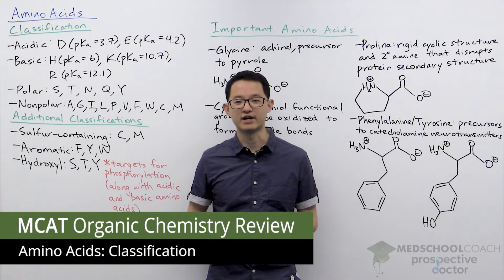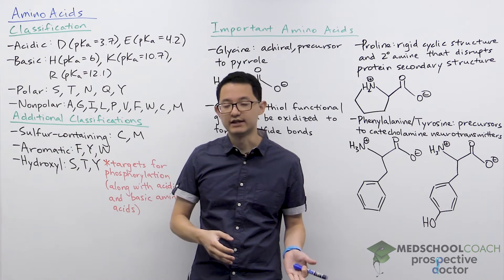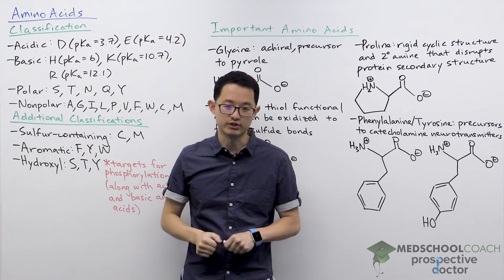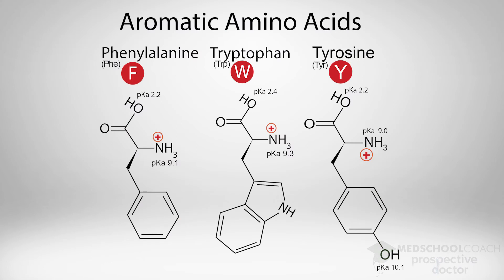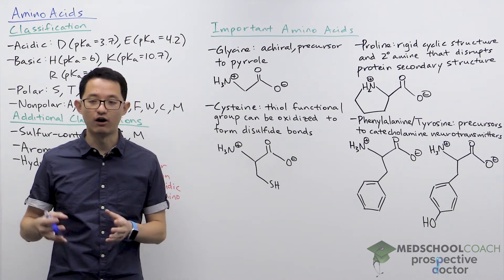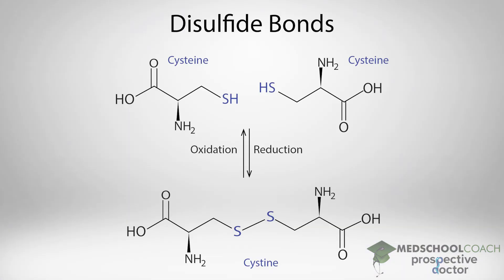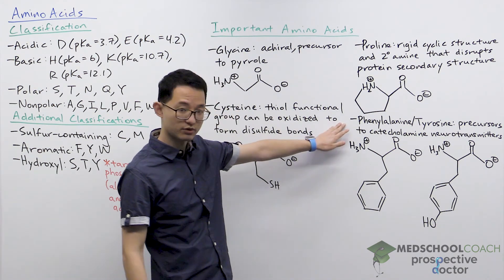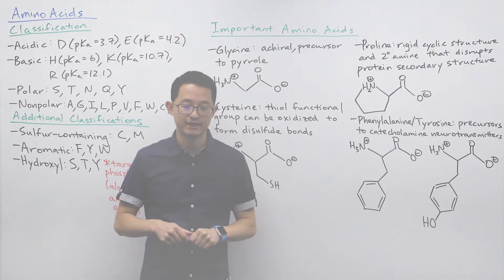Classification of Amino Acids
Need help preparing for the Organic Chemistry section of the MCAT? MedSchoolCoach expert, Ken Tao, will teach everything you need to know about classification of amino acids. Watch this video to get all the MCAT study tips you need to do well on this section of the exam!

Classifying Amino Acids

Amino acids and their properties are probably the single most commonly referenced topic on the MCAT. For this reason alone, students are responsible for knowing the structures of all 20 proteinogenic α-amino acids in humans, as well as expected to be ready to deal with similar, but slightly different structures such as non-proteinogenic α-alpha amino acids or β-amino acids. As a reminder, an α-amino acid is one whose amino-group is attached to the α-carbon – the one adjacent to the carboxylic acid functional group.

While the MCAT is functionally a multiple-choice test, and you cannot be forced to draw any particular molecule accurately, it is well worth being aware of the exact structure of all of these most common α- amino acids. Subtleties in their properties have significant implications for their behavior, and it is often beneficial to be completely familiar with them for this reason. To make this task less intimidating and more systematic, we will be dividing them up into several classes with highly similar properties.

Acidic Amino Acids

Aspartic acid (D) and glutamic acid (E) are the only two amino acids in our group with acidic side chains. Aspartic acid’s side chain has a pKa of 3.7 and glutamic acid’s side chain has a pKa of 4.2 When deprotonated, these amino acids are commonly referred to as aspartate and glutamate respectively, in reference to their anionic state.

Basic Amino Acids

There are three basic amino acids, histidine, lysine, and arginine. Histidine has a side chain pKa 6, lysine has a side chain pKa of 10.7, and arginine has a side chain pKa of 12.1. Future sections will explore the implications of this further. For now, be aware that, by convention, the pKa’s given for basic amino acids are those of the conjugate acid. Meaning, when the pH of the reaction environment is above this pKa the R-group of a basic amino acid is predominantly charge-neutral, and when the pH of the reaction environment is below this pKa, the R-group of a basic amino acid is predominantly positively charged.

Polar Amino Acids

The polar amino acids that are relevant for the MCAT are serine (S), threonine (T), asparagine (N), glutamine (Q), tyrosine (Y) and cysteine (C). Notice that all of them have strong dipole moments on their side chains, but do not exist as a charged species at any physiological pH.

Nonpolar Amino Acids

Among the effectively non-polar amino acid group, we find alanine (A), glycine (G), isoleucine (I), leucine (L), proline (P), valine (V), phenylalanine (F), tryptophan (W), and methionine (M). All these have side chains that are effectively non-polar and hydrophobic. Because they tend to cluster together, away from the aqueous solvent present in most cellular environments, this hydrophobicity has a large influence on tertiary structure.

Sulfur-Containing Amino Acids

While these two sulfur-containing side chains have appeared in previous classifications, they are worth mentioning again as their own group. Both cysteine (C) and methionine (M) contain a sulfur atom, a property that has many implications that will be discussed in later chapters and may be the subject of MCAT passages.

Aromatic amino acids

Aromatic amino acids are of interest because they serve as precursors for many neurotransmitters and because they are an interesting sub-category that bridges both aliphatic and basic amino acids. The resonance stabilization present in aromatic rings is also of interest in various experimental techniques. The aromatic amino acids are histidine, tyrosine, phenylalanine and tryptophan.

Hydroxylated Amino Acids

Similarly to above, hydroxylated amino acids have appeared in our prior classifications. However, these hydroxyl groups happen readily to participate in phosphorylation reactions – making them the most commonly phosphorylated amino acids within a peptide or protein. Other amino acids can be phosphorylated as well, but the MCAT is most likely to want you to recall that these 3 in particular can be phosphorylated: Tyrosine (Y), serine (S) and threonine (T).

MEDSCHOOLCOACH